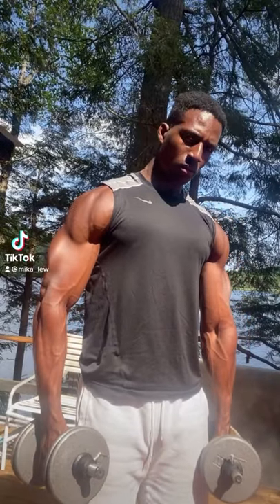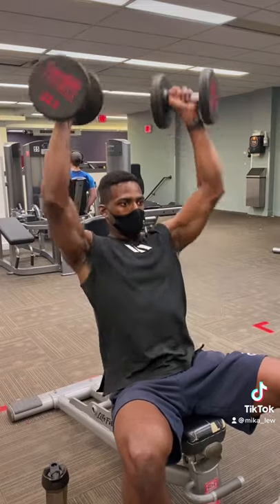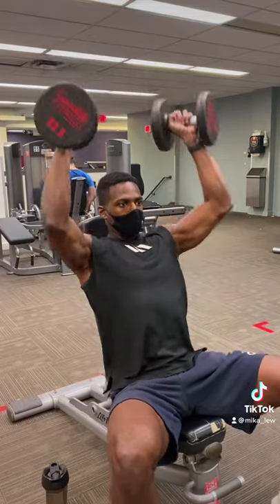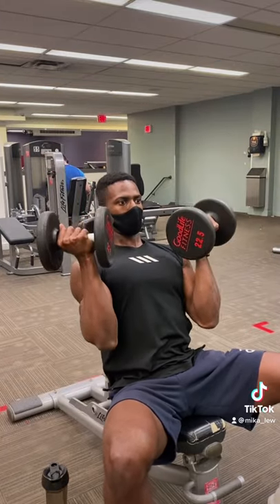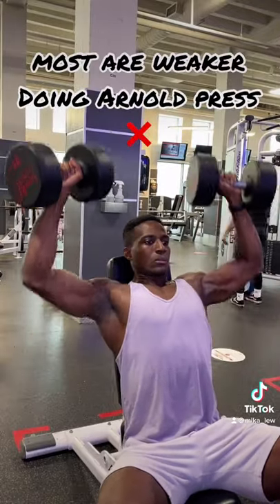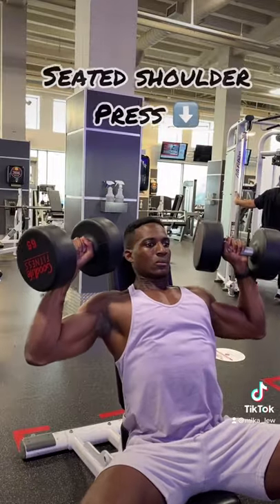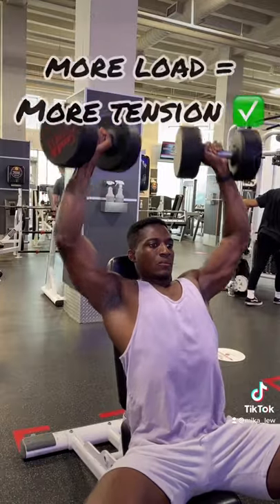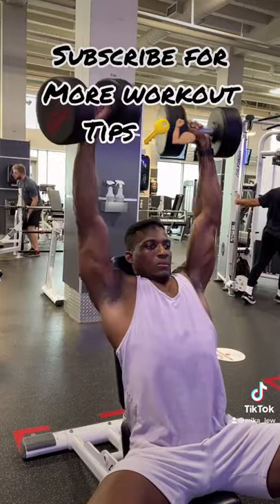Arnold Press vs Seated Shoulder Press🤔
The Arnold Press vs the Regular seated shoulder press. Which one is better? the Arnold press is going to be the more sub-optimal movement because of the rotation at the bottom of the movement. The more mechanical tension you can place on your shoulder the more growth that will occur. The rotational movement in the Arnold press will limit how much you can load which will lead to less tension. So the regular seated shoulder press is going to be the better movement because you will be able to produce more output. the more output = the more load = the more shoulder growth. But at the end of the day preference matters, so if you prefer the Arnold press then just do that, but I wouldn't do both in the same shoulder workout. The Arnold press and the dumbbell seated shoulder press work the same muscle groups.